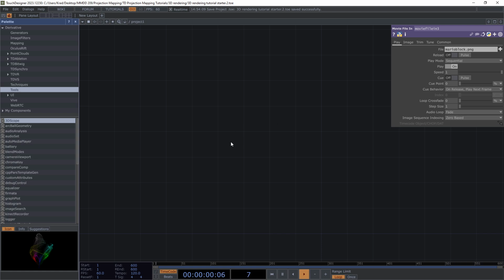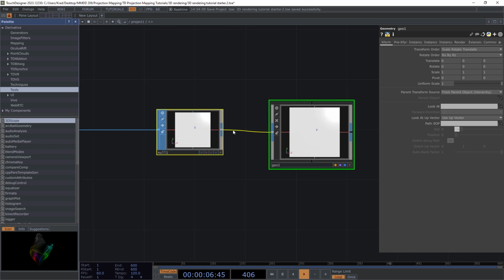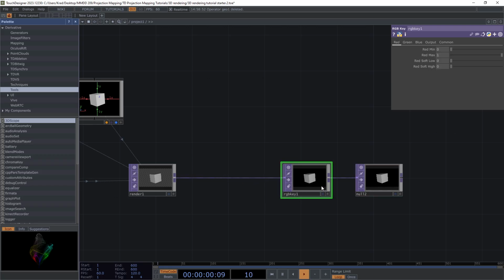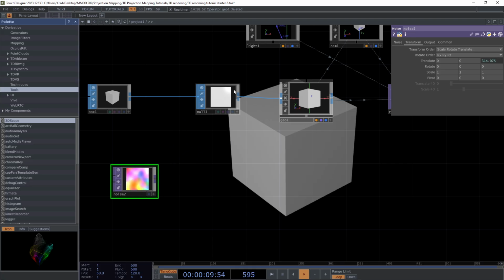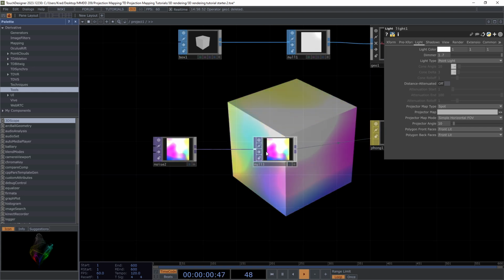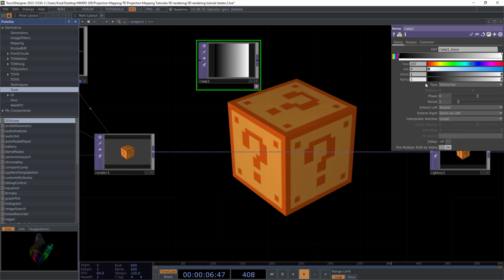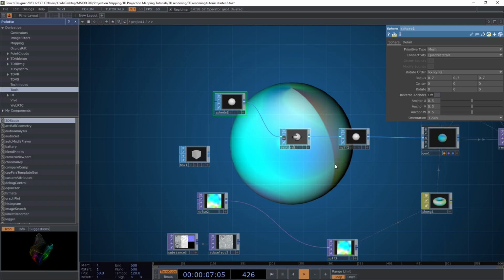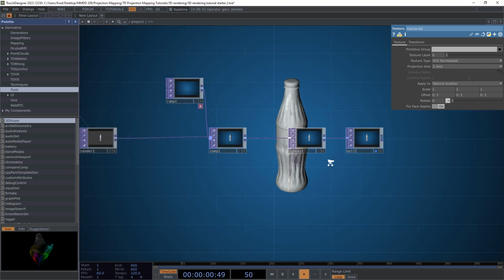TD 3D Rendering Tutorial